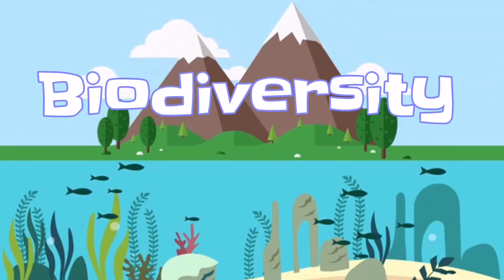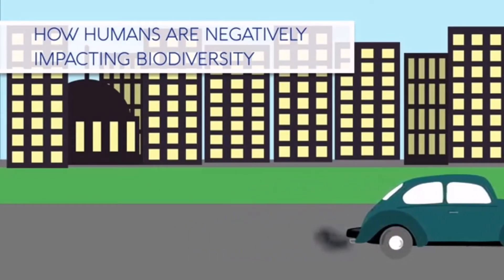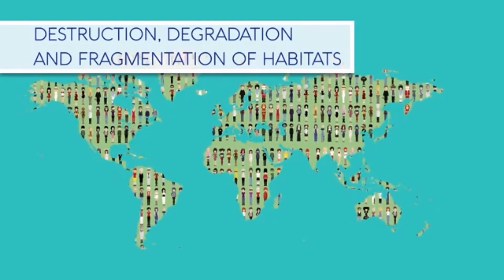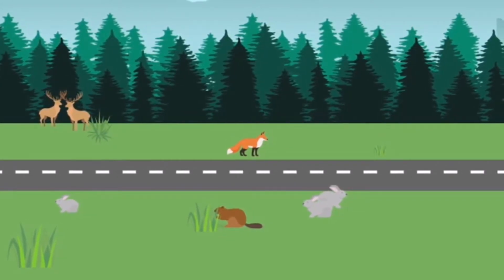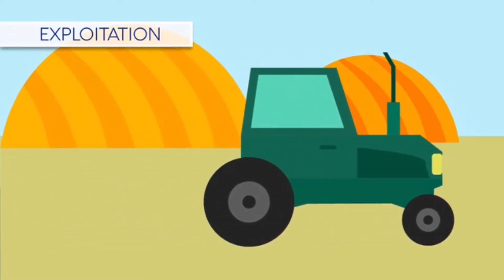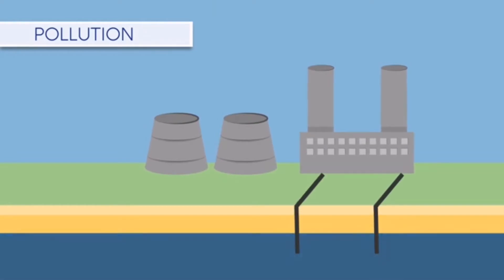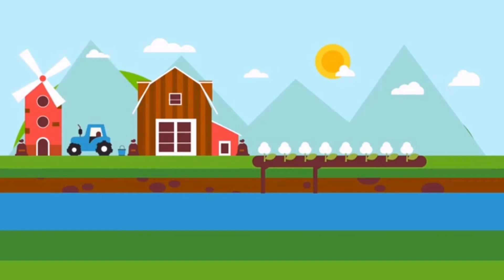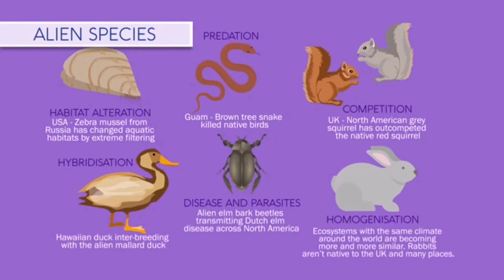The threats to Biodiversity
The threats of some human activities on Biodiversity. What do you know about biodiversity?
Biodiversity is a variety of life and variability of life on earth. There are 8.7 millions species on planet earth. Human activities are reducing biodiversity and our future depends upon maintaining a good level of biodiversity. The following are some of the human induced threats facing biodiversity: degradation, deforestation, habitat fragmentation, alien species, pollution, climate change and etc. We cannot address biodiversity loss without tackling climate change, because the impacts of climate change on man are largely mediated the natural systems.